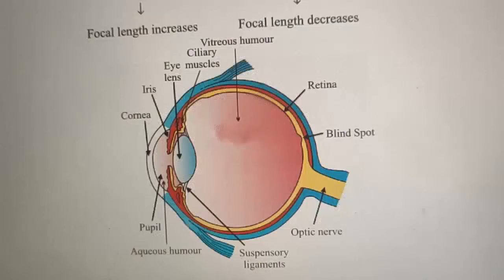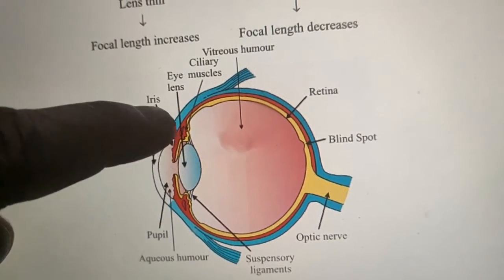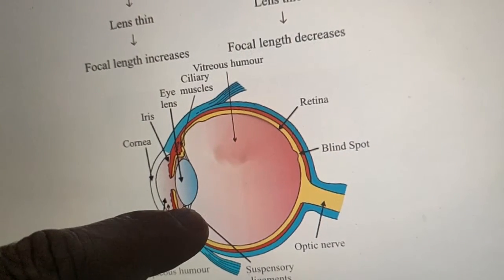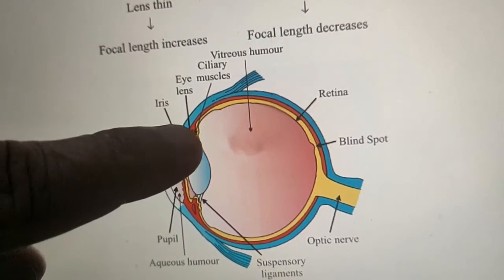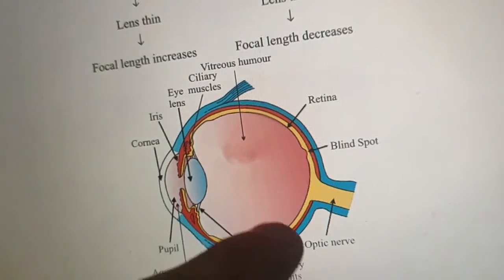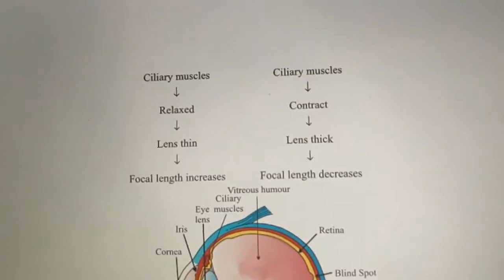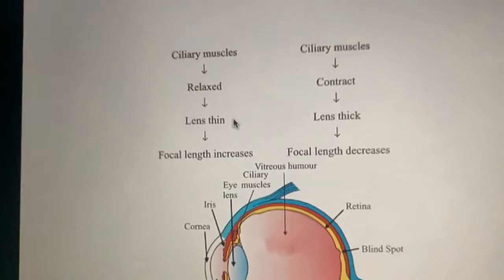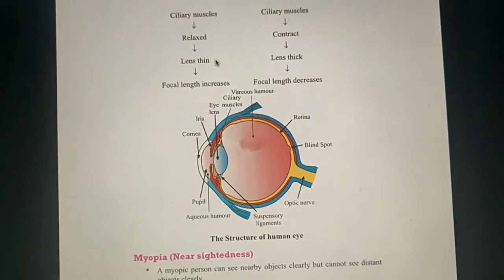Human eye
Eye structure and defects.